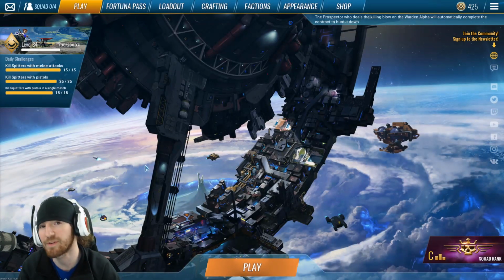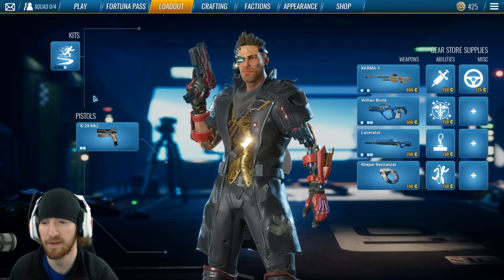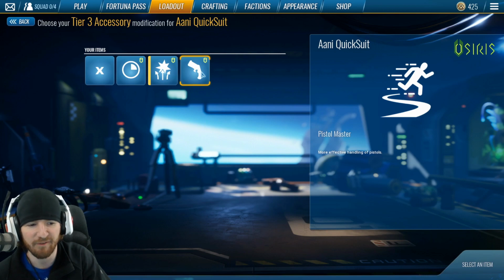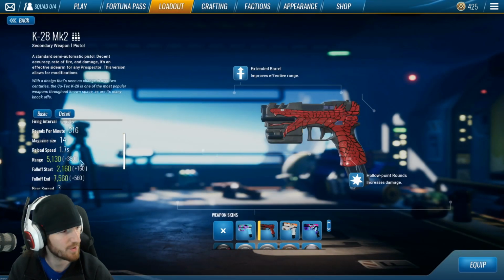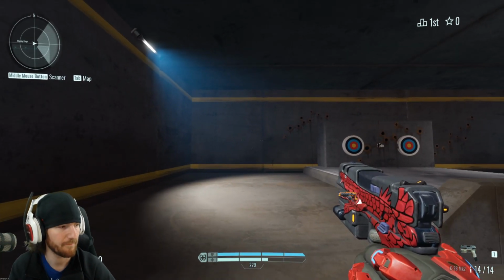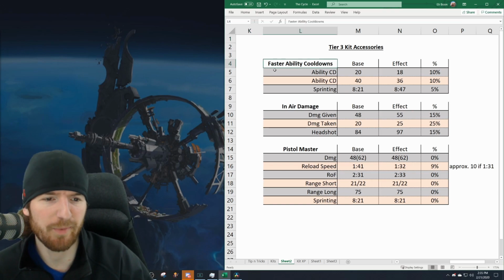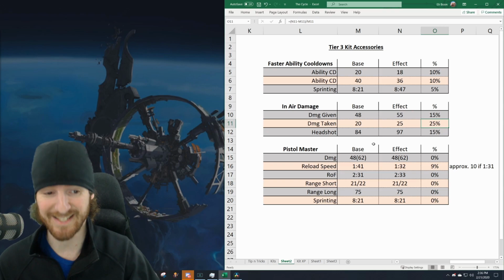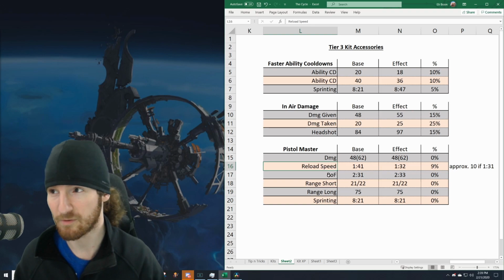The Cycle - Tier 3 Kit Accessories Guide & Testing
Here is an in depth run down of all the perks you get from the tier 3 accessories for your suits.  Some of them have multiple functions that are not explained in detail.  In this video I'll break each on down.

OTHER LINKS;
Epic Support-A-Creator Code: SlyGumbi